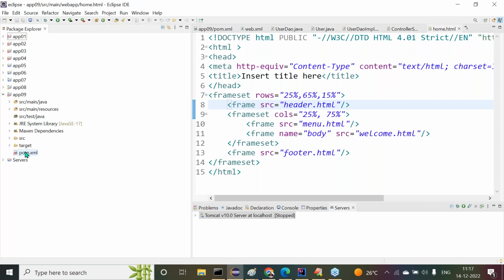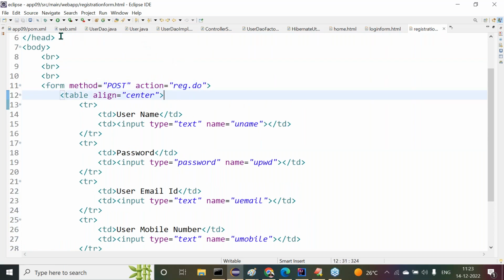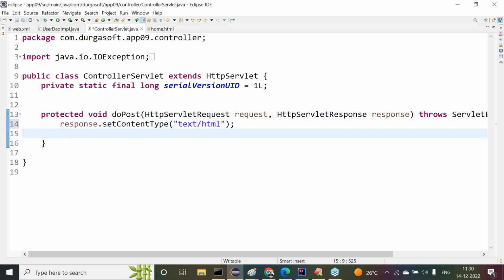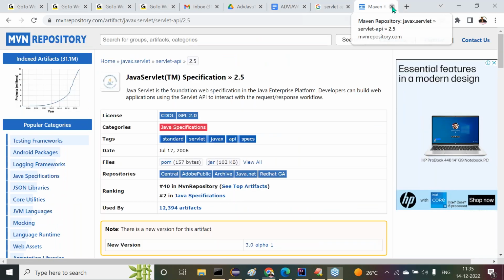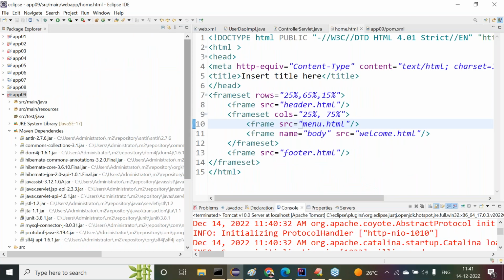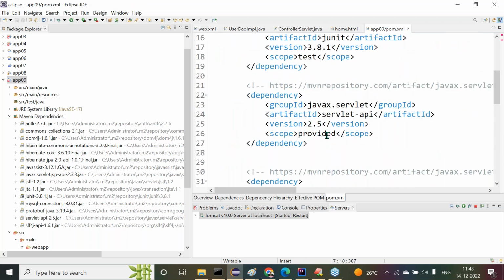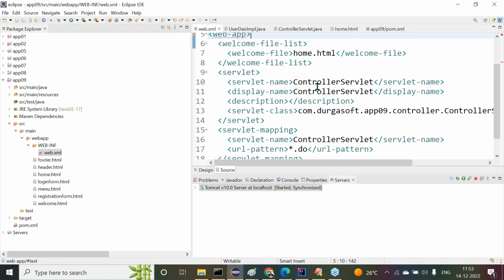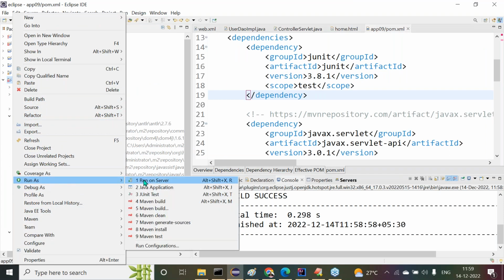class 23 hibernate